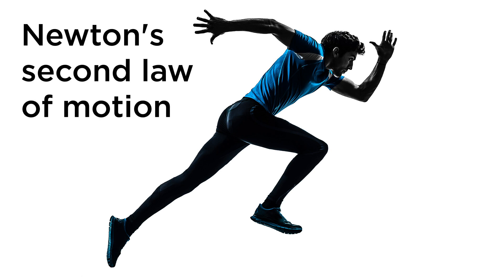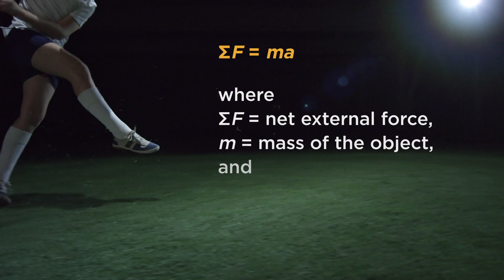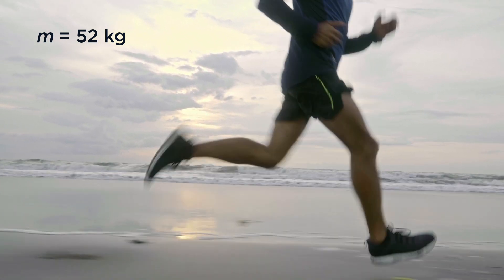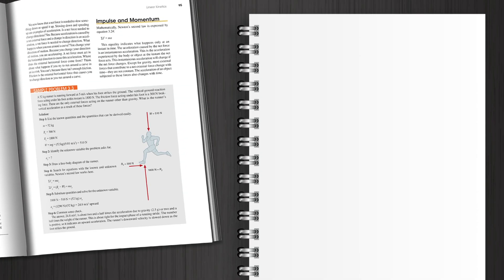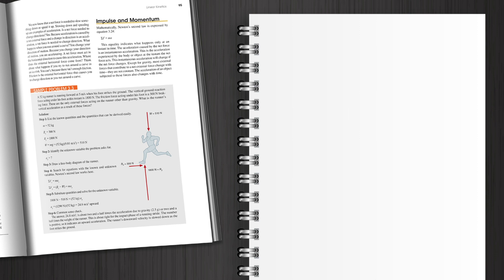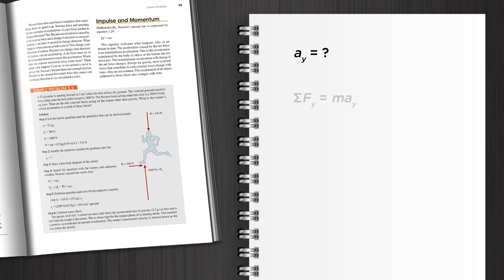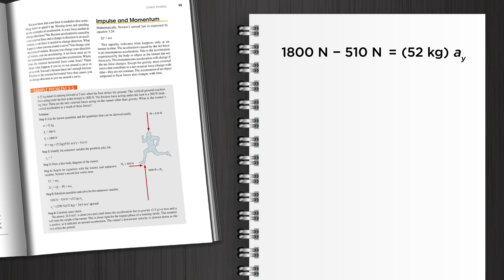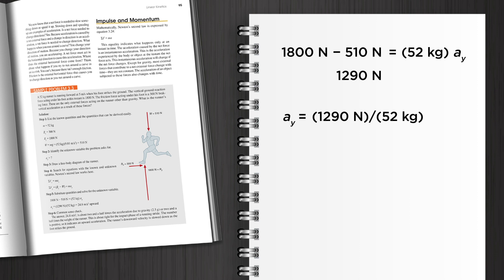Biomechanics Sample Problem | Newton's Second Law of Motion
Newton’s second law says that if a net external force is exerted on an object, the object will accelerate in the direction of the net external force, and its acceleration will be directly proportional to the net external force and inversely proportional to its mass. This can be stated mathematically as
ΣF = ma (3.24)
where
ΣF = net external force,
m = mass of the object, and
a = instantaneous acceleration of the object.
This is another vector equation, because force and acceleration are vectors. Newton’s second law thus applies to the components of force and acceleration.
Equation 3.24 can be represented by equations for the three dimensions (vertical, horizontal [forward and backward], and horizontal [side to side]).
ΣFx = max (3.25)
ΣFy = may (3.26)
ΣFz = maz (3.27)
Newton’s second law expresses a cause-and-effect relationship. Forces cause acceleration. Acceleration is the effect of forces. If a net external force acts on an object, the object accelerates. If an object accelerates, a net external force must be acting to cause the acceleration. Newton’s first law of motion is really just a special case of Newton’s second law of motion: when the net force acting on an object is zero, its acceleration is also zero.

Learn how to use Newton's second law of motion to analyze a runner's performance! Work through Sample Problem 3.3 from Biomechanics of Sport and Exercise, Fourth Edition.